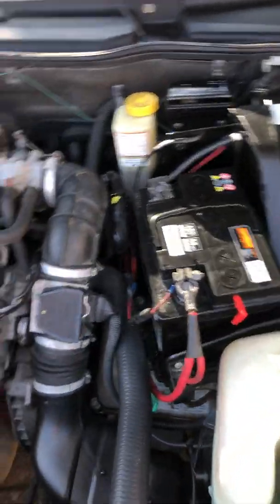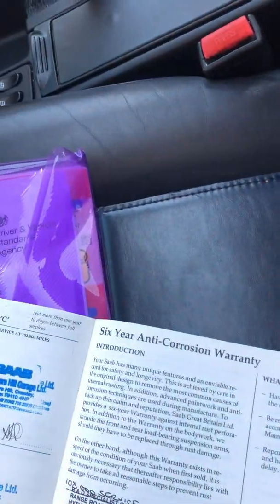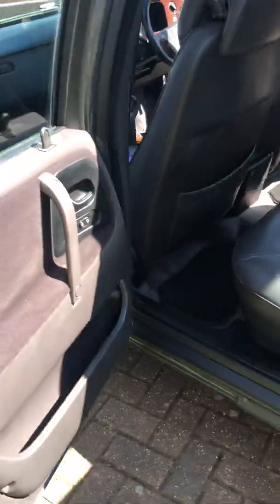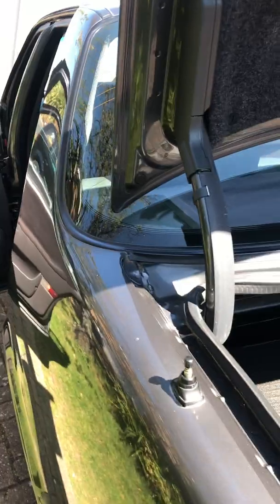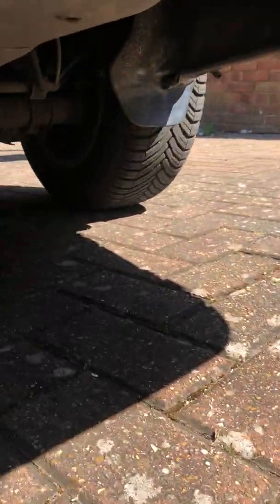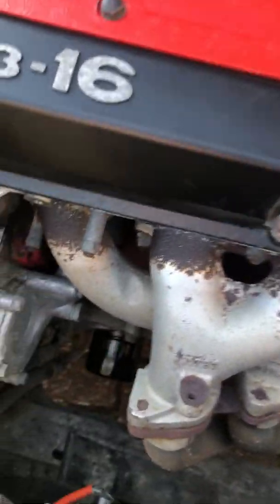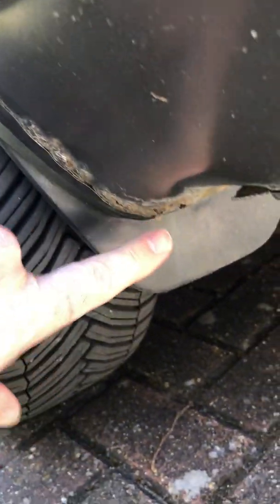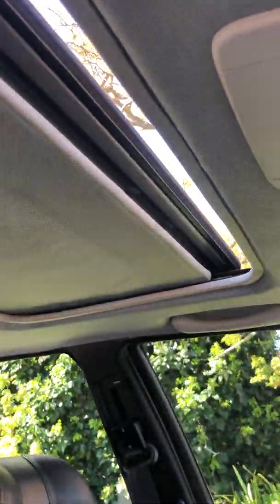Saab 9000 CD For Sale £2995 - Stunning Condition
Saab 9000 CD for sale. Only 69214 miles.

1990 Saab  9000 CDI S AUTO

Well maintained low mileage example
Full Service History - Stamped Service book present
Only 69,250 Miles - Every MOT present
New MOT
Same owner from 1990 to 2018
Garaged car
Automatic
Slant nose 2.3 Non-turbo model
Immaculate Leather interior
Engine bay very tidy
Original Tool kit present
Tilt and slide electric sunroof
Heated seats
Original Radio
PAS
Electric windows and Boot opening
4 x new Michellins fitted in October
New Brake lines and Front Pads
New Battery